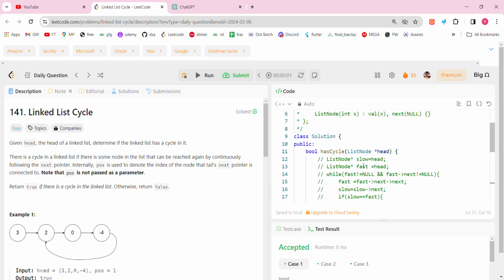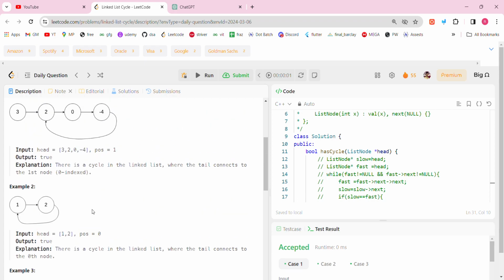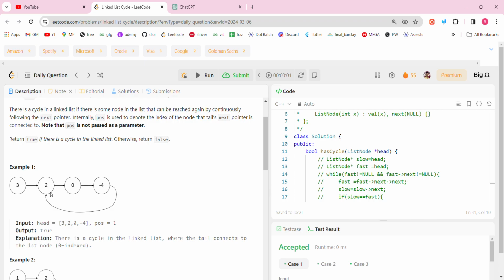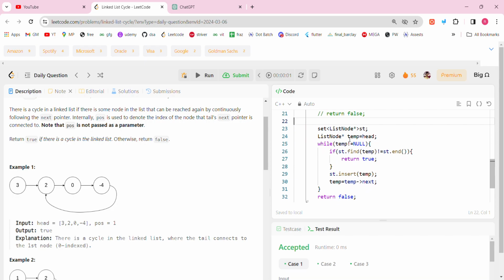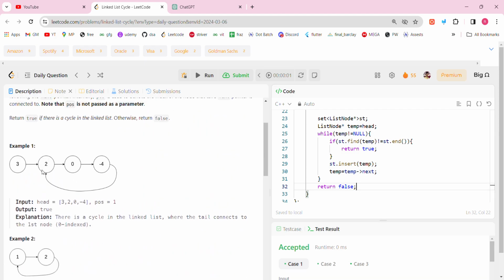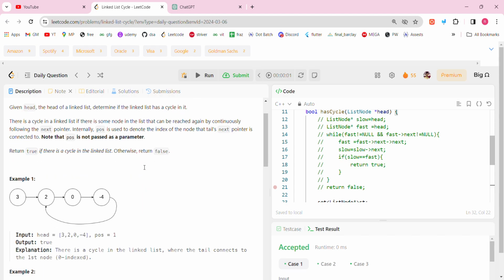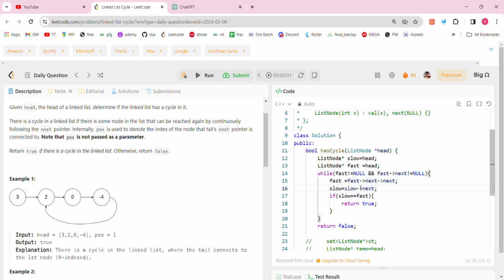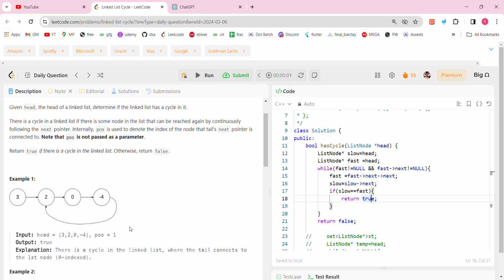Linked List Cycle | LeetCode 141 | Set | slow & Fast Pointer | Floyd's Tortoise and Hare algorithm